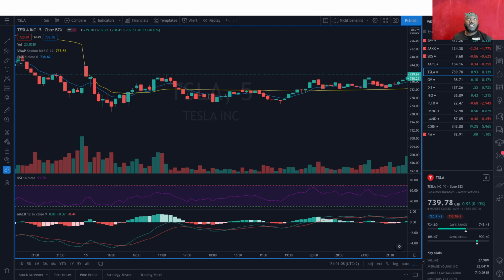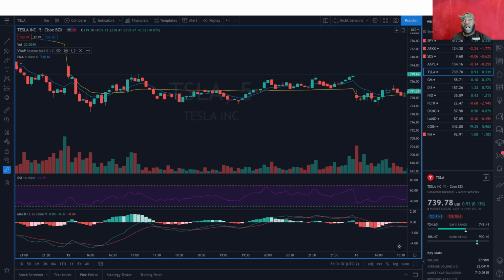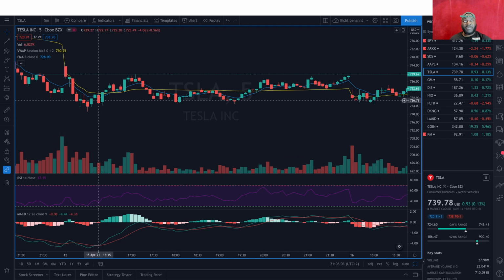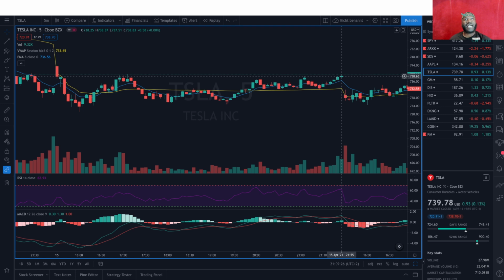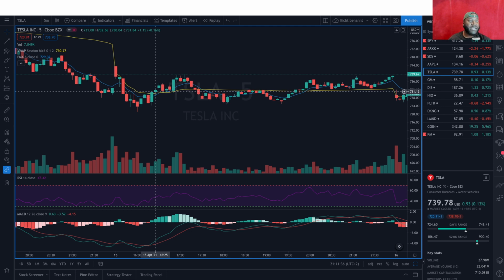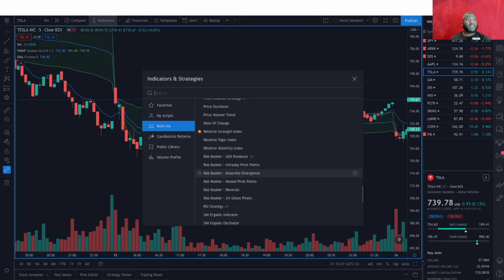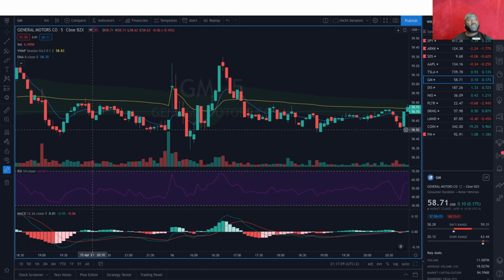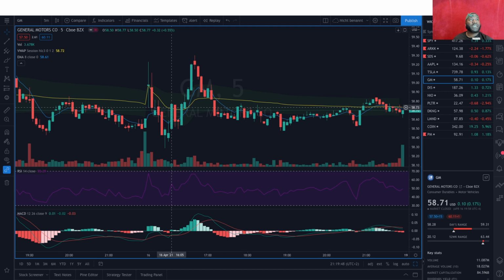5. Day Trading Strategy